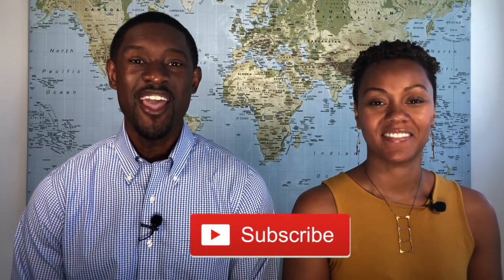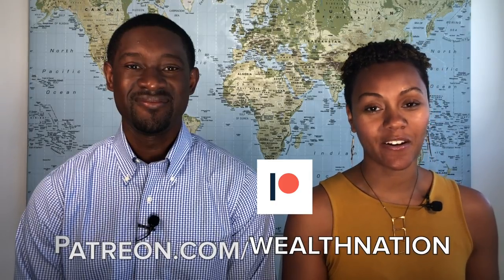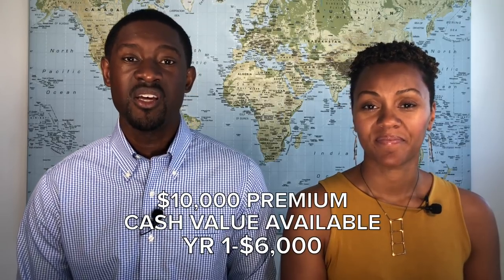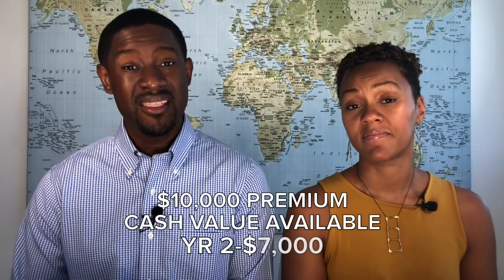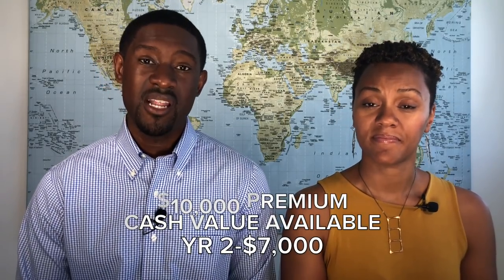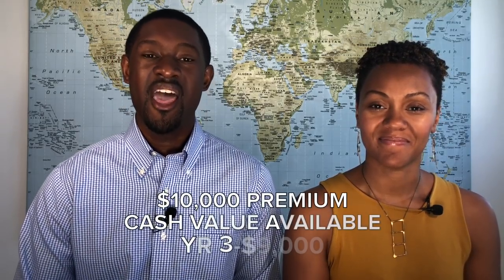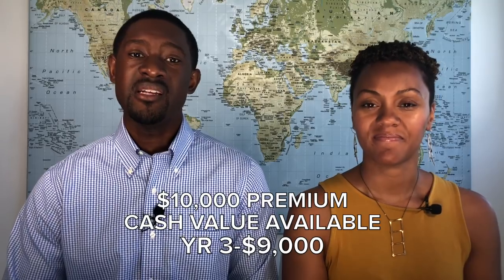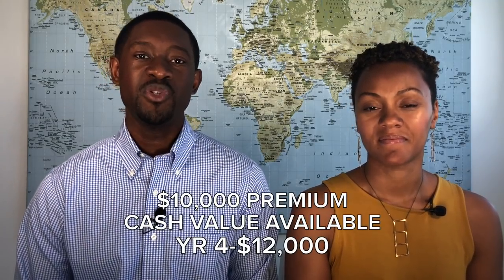How Long Does It Take to Build Cash Value with Infinite Banking? | Wealth Nation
With a policy designed for Infinite Banking, you can access cash value in the first year by adding a Paid-Up Additions Rider to your whole life insurance, distinguishing it from traditional policies and enhancing its banking capabilities.
🔥 Get Our FREE TRAINING, The Living Benefits of Life Insurance ➡️ Discover how we use Cash Value Life Insurance to build wealth.

Ways to Work with Us
✍🏾 Are you ready to Start a Policy? Complete our new client application.

The Infinite Banking Concept® is a trademark of Infinite Banking Concepts, LLC, with which Wealth Nation is not associated or endorsed.

About:
If you have a policy designed for Infinite Banking you can have cash value available in the very first year. In order to have cash value, you need to ensure a Paid-Up Additions Rider is added to your whole life insurance policy. This is one of the differences between traditional whole life insurance and a banking insurance policy.